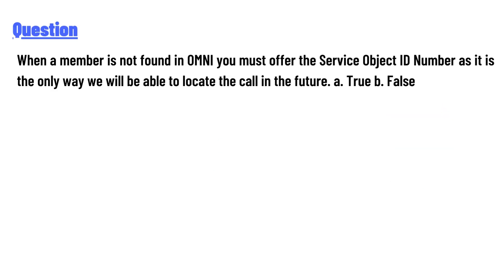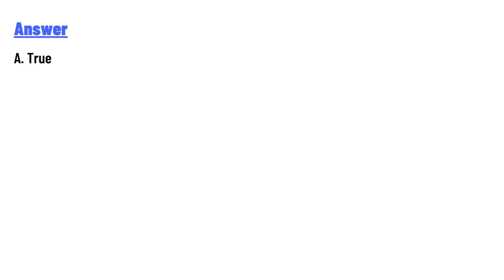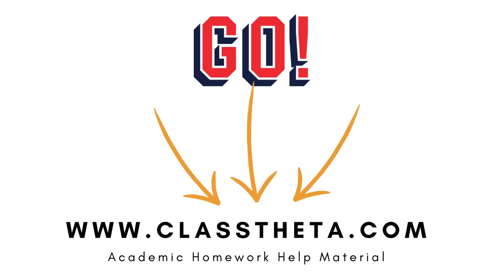When a member is not found in OMNI you must offer the Service Object ID Number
When a member is not found in OMNI you must offer the Service Object ID Number as it is the only way we will be able to locate the call in the future. a. True b. False